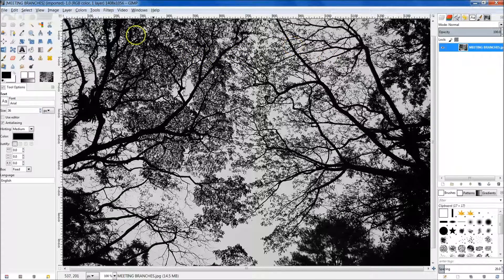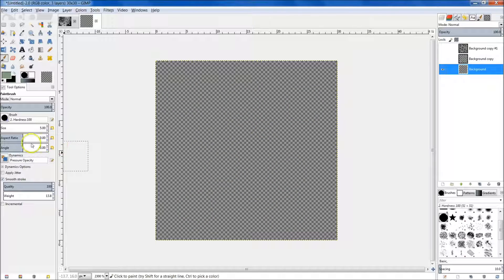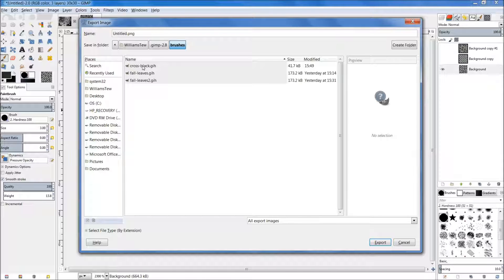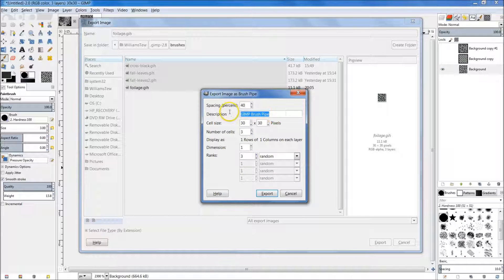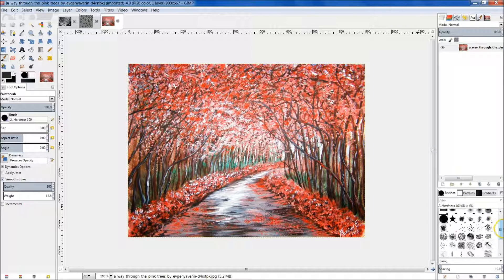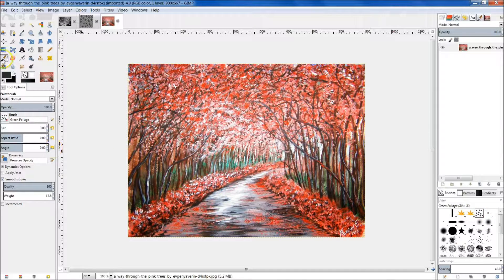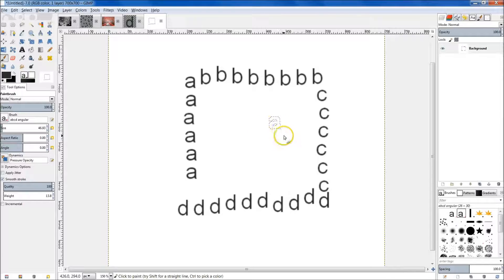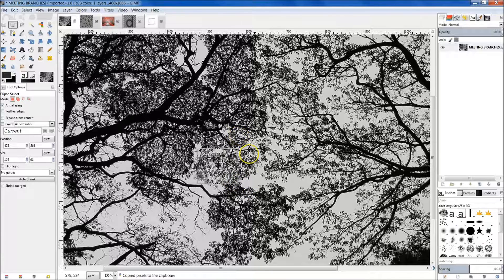Learn GIMP Tutorial - Day 15 - Custom Brushes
How to make a custom brush in GIMP. Wild Academy GIMP tutorial Day 15. This is part of the beginner GIMP tutorial series. This GIMP tutorial series will be all encompassing and teach you everything there is to know about the GIMP program.

Today's tutorial is on how to create you own brush in GIMP.

Gimp is a free image manipulation program. It's the free open source alternative to photoshop.